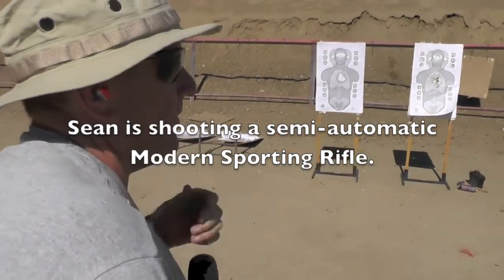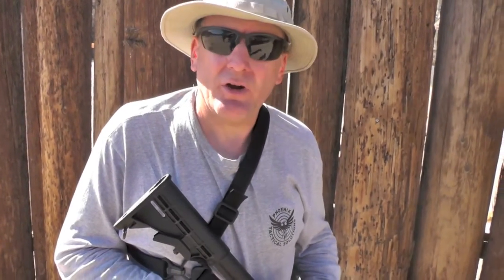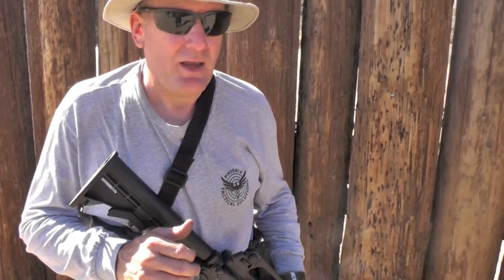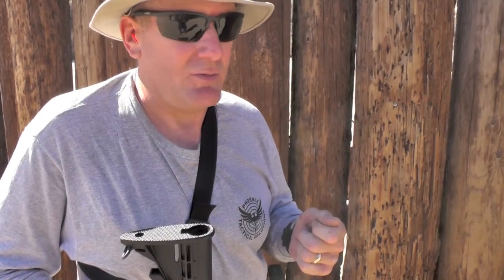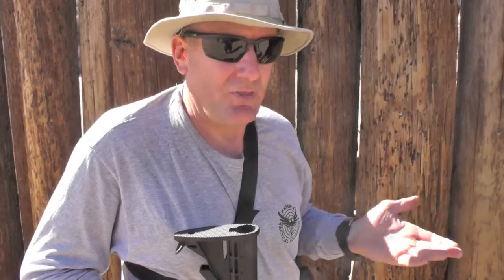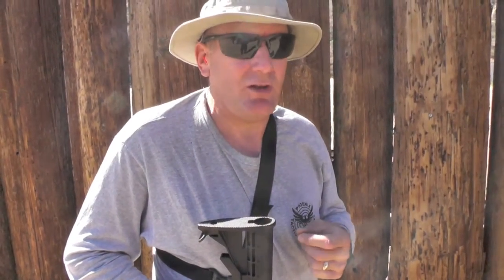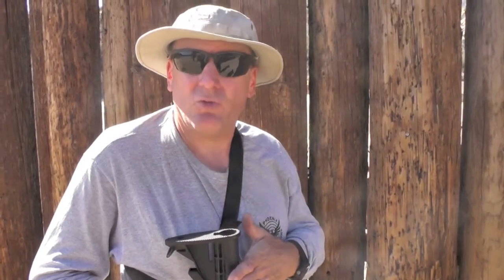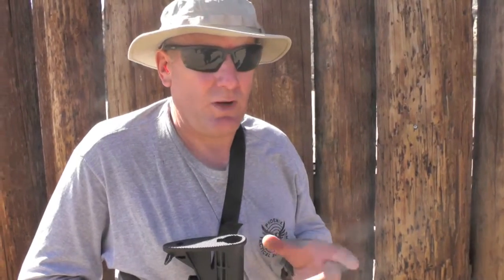Geissele Super 3 Gun S3G Trigger Review - Sean firing 10 rounds